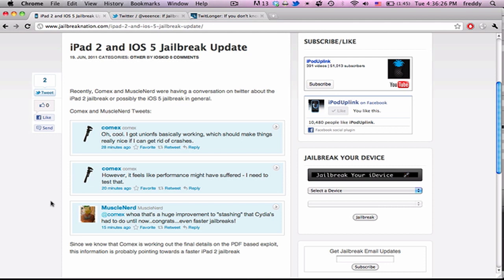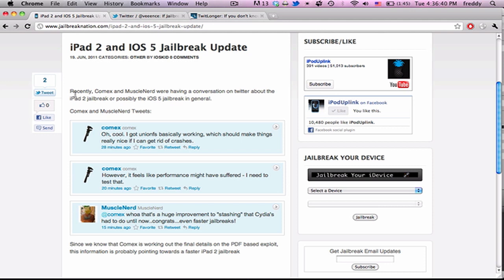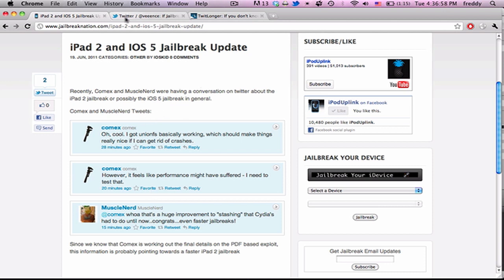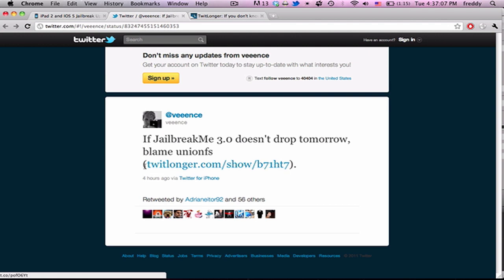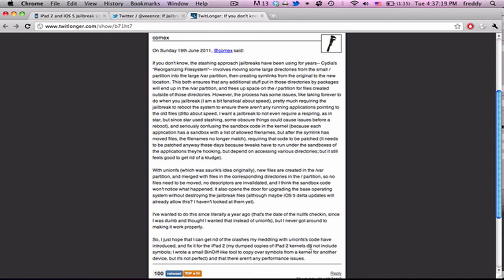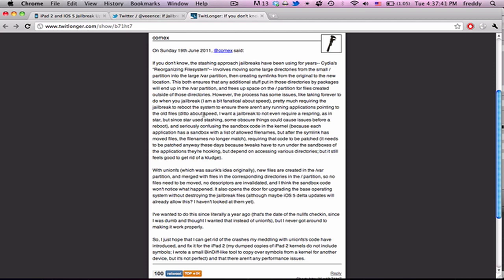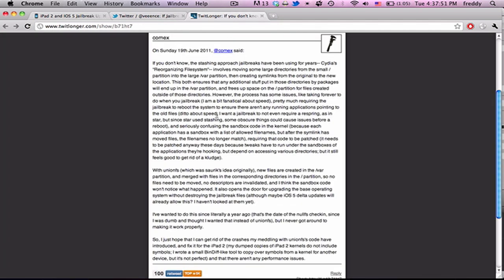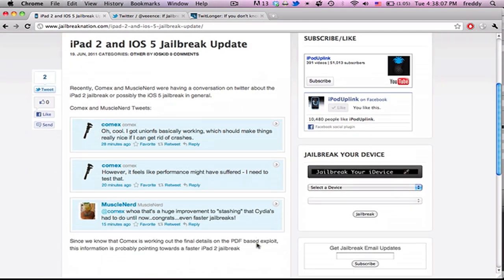Jailbreak iPad 2 4.2.1/4.3.3 JailbreakMe 3.0 - Fast Soon!